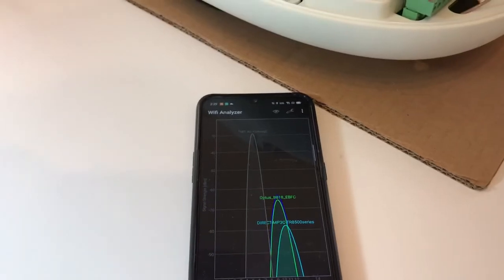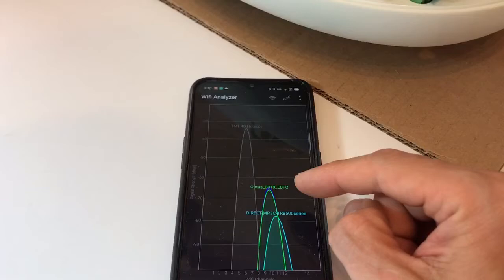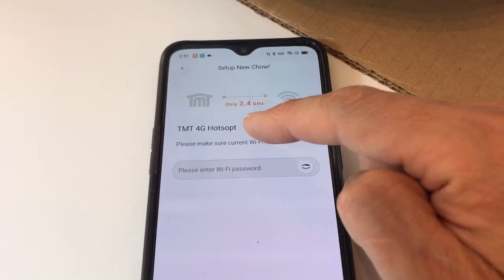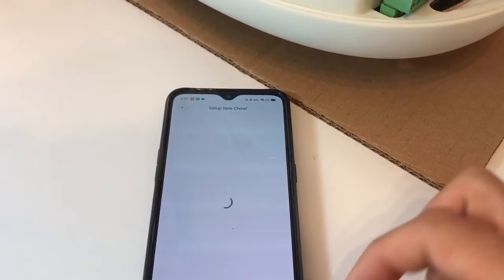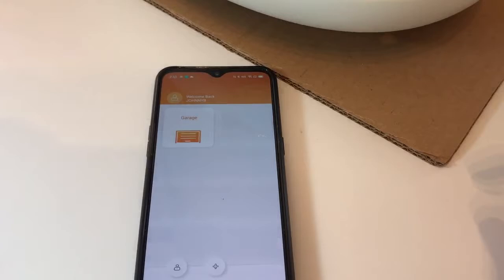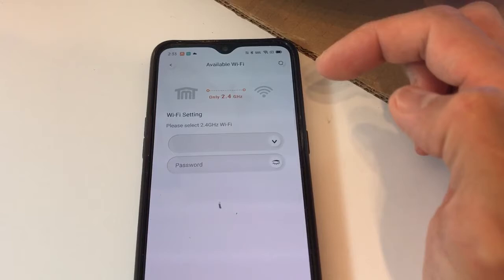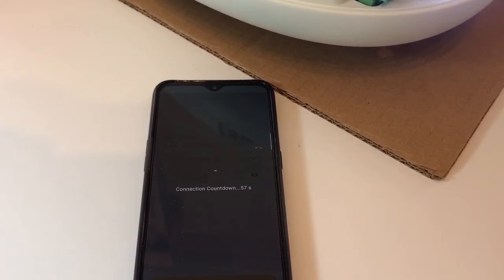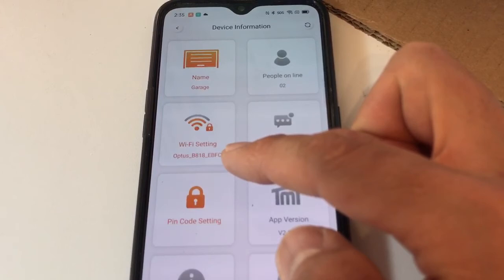TMT Australia - Smartphone control setup through 2nd phone 4G hotspot method